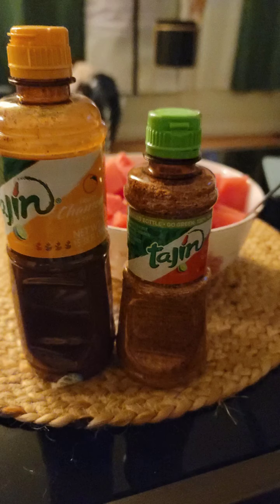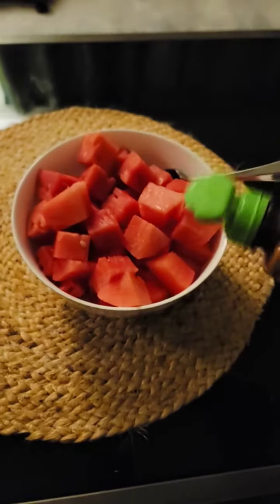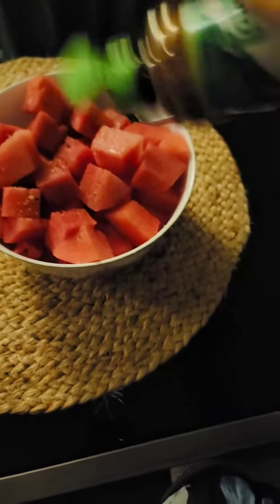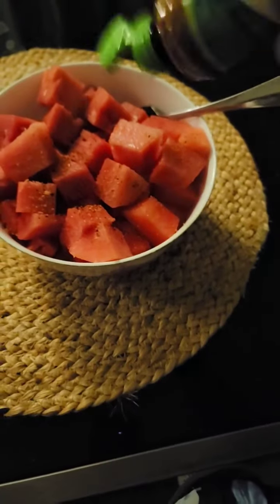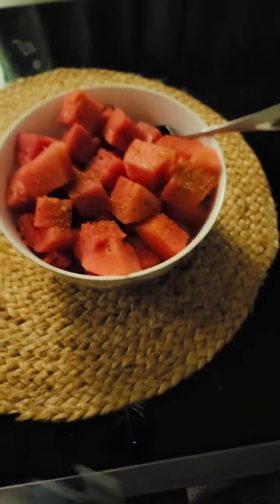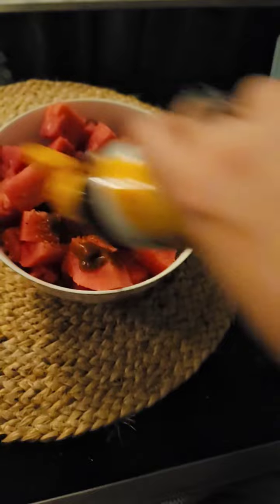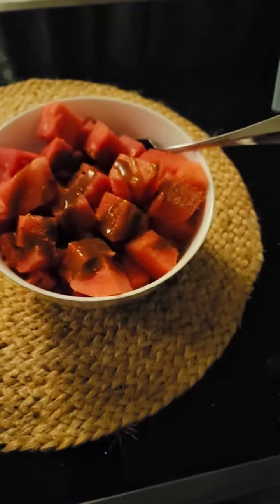Summer Watermelon Treat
Tajin (chili lime) Seasoning
Fruity Chamoy hot sauce with lime
Cubed watermelon